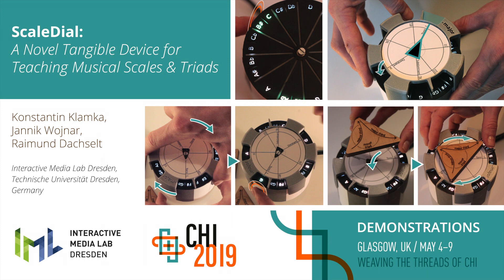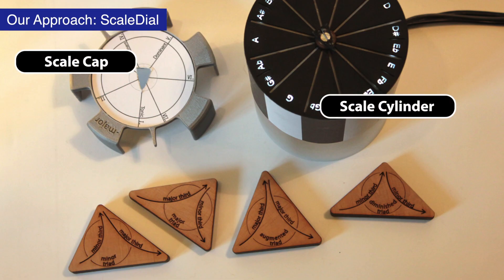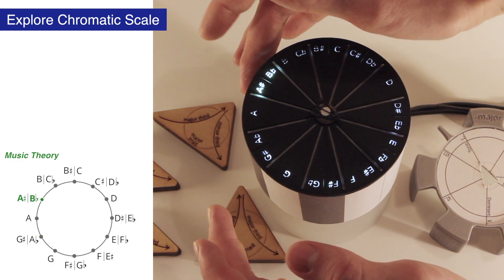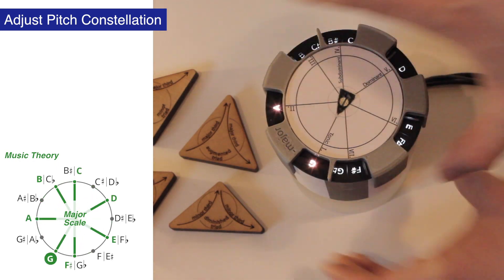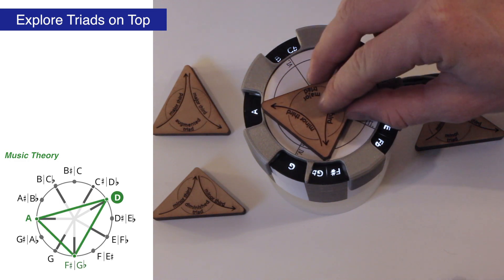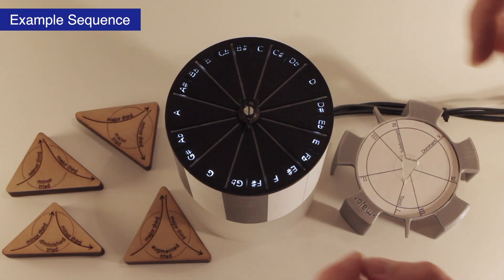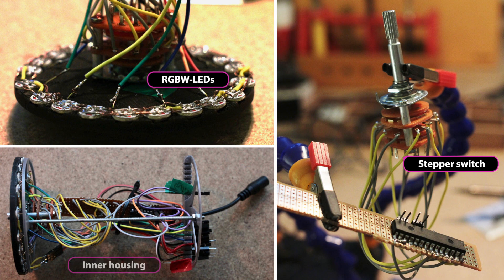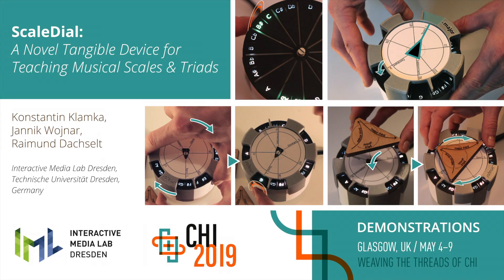[CHI '19] ScaleDial: A Novel Tangible Device for Teaching Musical Scales & Triads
This is the accompanying video for our work "ScaleDial: A Novel Tangible Device for Teaching Musical Scales & Triads" by Konstantin Klamka, Jannik Wojnar and Raimund Dachselt. We will demonstrate the system at the ACM CHI 2019 conference in Glasgow.

Abstract:
The teaching of harmonic foundations in music is a common learning objective in many education systems. However, music theory is often considered as a non-interactive subject matter that requires huge efforts to understand. With this work, we contribute a novel tangible device, called ScaleDial, that makes use of the relations between geometry and music theory to provide interactive, graspable and playful learning experiences. Therefore, we introduce an innovative tangible cylinder and demonstrate how harmonic relationships can be explored through a physical set of digital manipulatives, that can be arranged and stacked on top of an interactive chromatic circle. Based on the tangible interaction and further rich visual and auditory output capabilities, ScaleDial enables a better understanding of scales, pitch constellations, triads, as well as intervals. Further, we describe the technical realization of our advanced prototype and show how we fabricate the magnetic, capacitive and mechanical sensing.